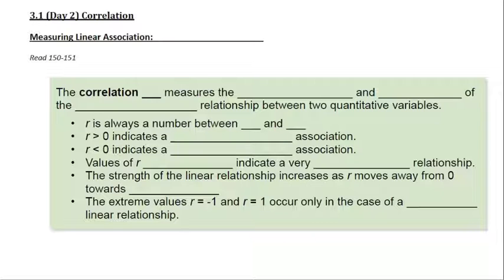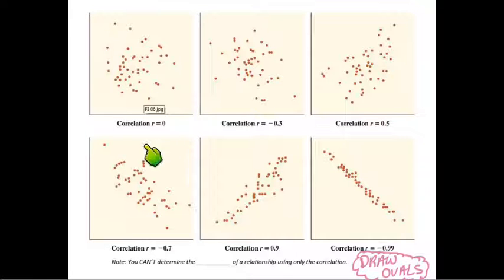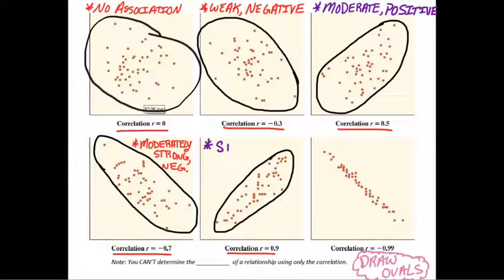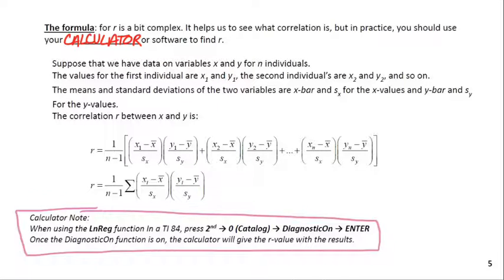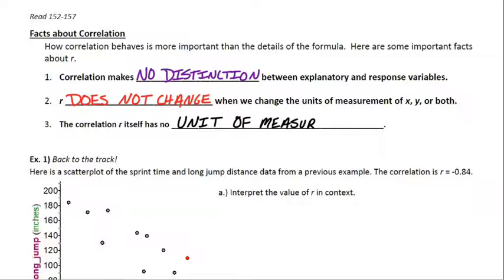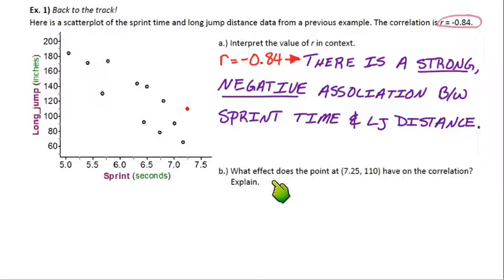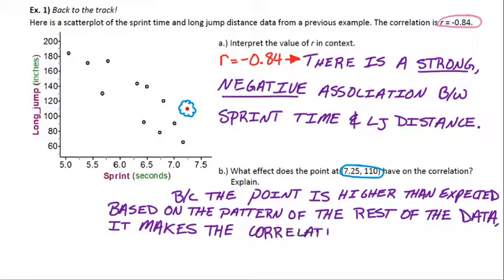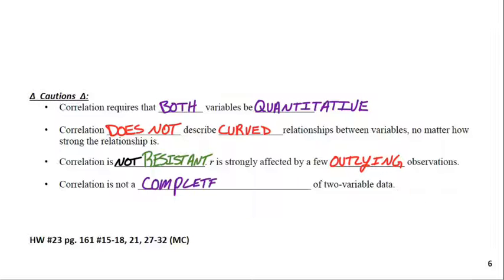3.1 (Day 2) Correlation